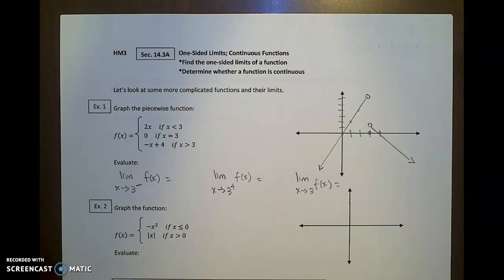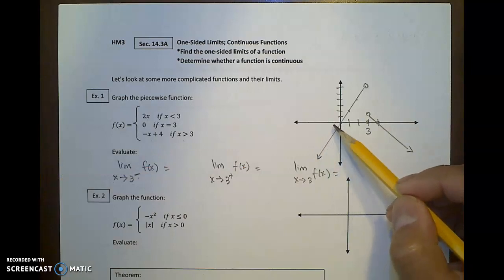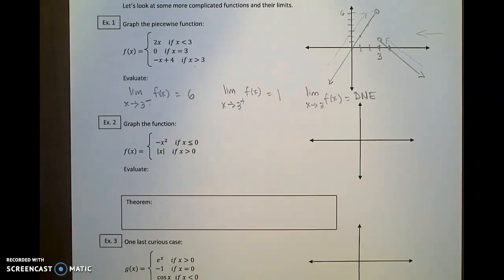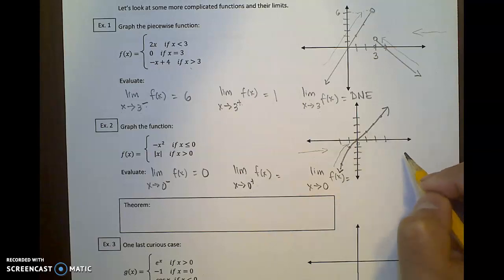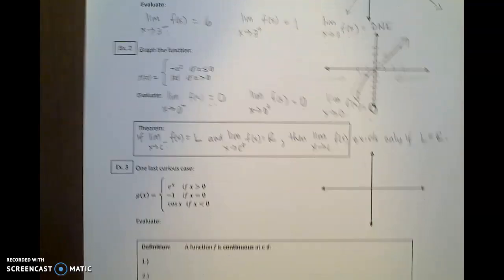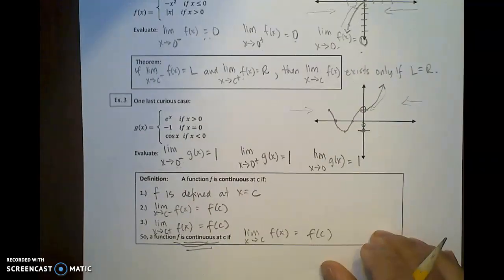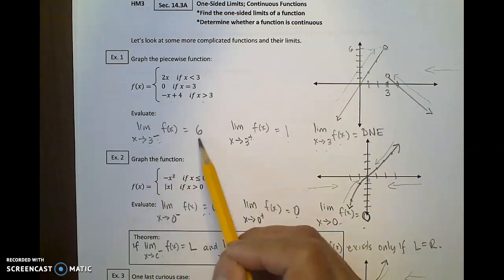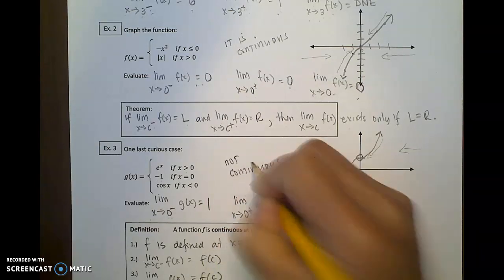E-Learning 4/22 Honors Math 3